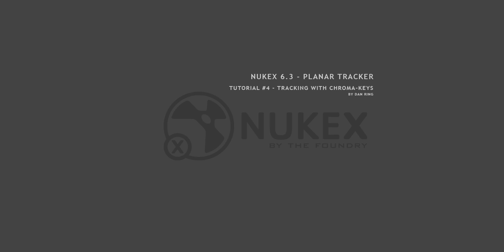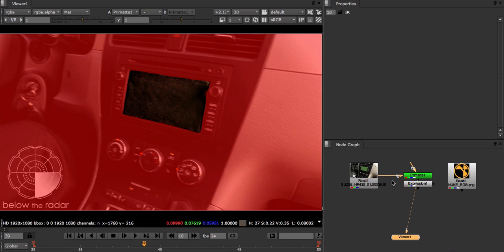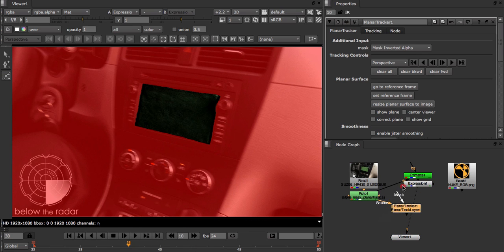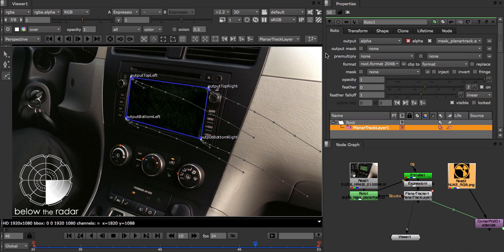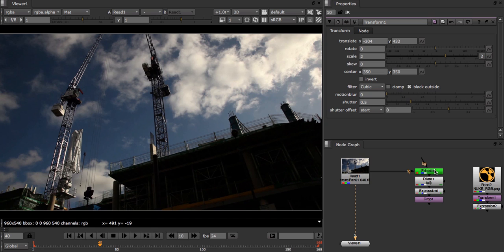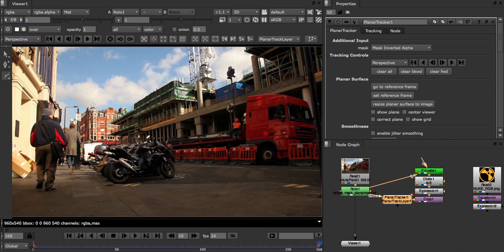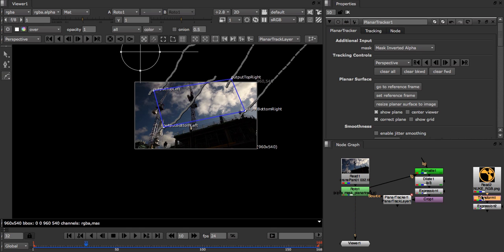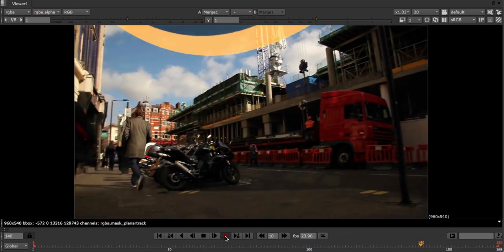Nuke X 6.3 | Planar Tracker: Tracking with Chroma-Keys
The Foundry's NUKEX 6.3 Tutorials on Planar Tracker: Tracking with Chroma-Keys, by Dan Ring.